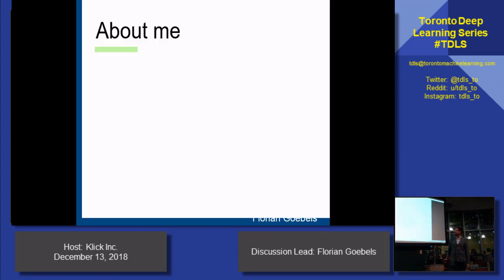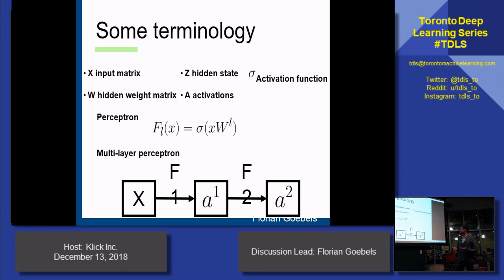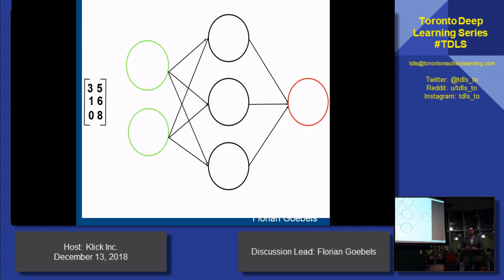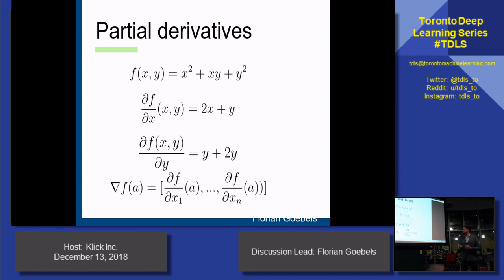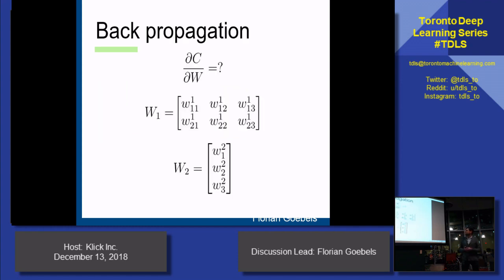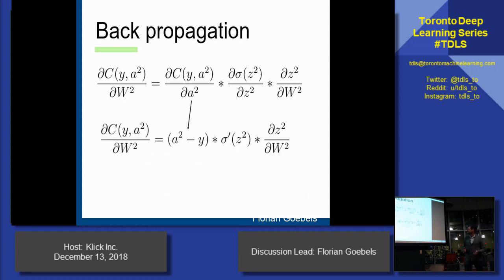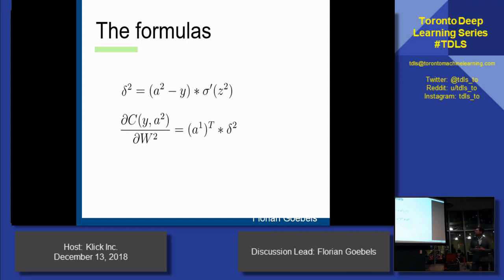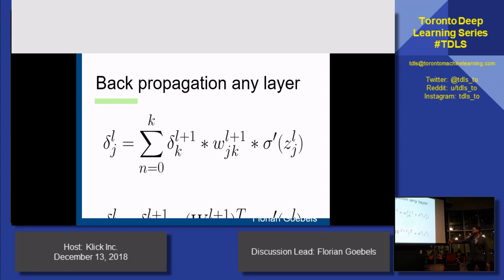[original backprop paper] Learning representations by back-propagating errors (part1) | AISC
Toronto Deep Learning Series, 13 December 2018

Discussion Lead: Florian Goebels (BMO)
Discussion Facilitator: n/a

Host: Klick Inc.
Date: Dec 13th, 2018

Learning Representations by Back-propagating Errors

We describe a new learning procedure, back-propagation, for networks of neurone-like units. The procedure repeatedly adjusts the weights of the connections in the network so as to minimize a measure of the difference between the actual output vector of the net and the desired output vector. As a result of the weight adjustments, internal ‘hidden’ units which are not part of the input or output come to represent important features of the task domain, and the regularities in the task are captured by the interactions of these units. The ability to create useful new features distinguishes back-propagation from earlier, simpler methods such as the perceptron-convergence procedure.